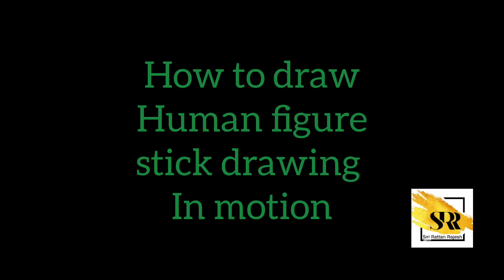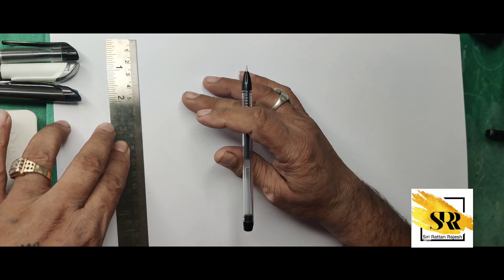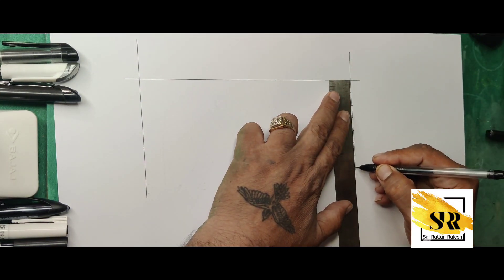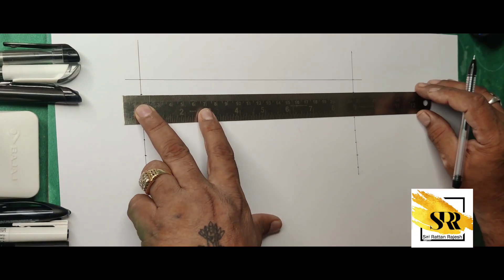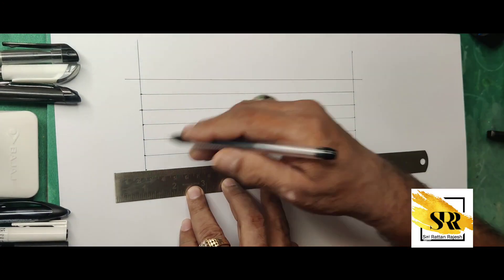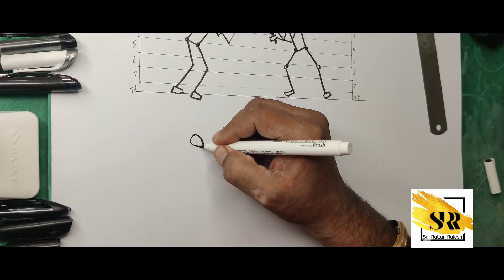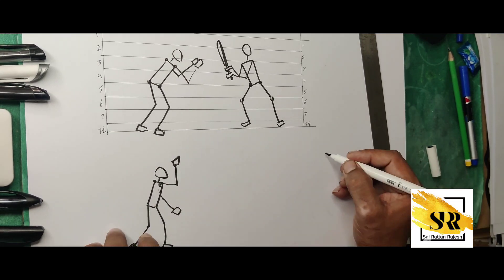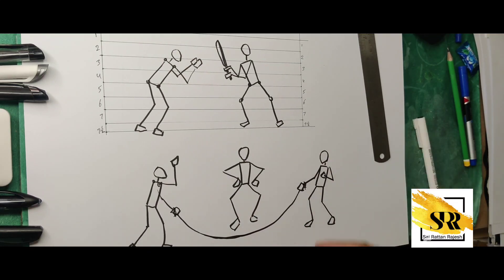How to draw Human figure stick drawing In motion.